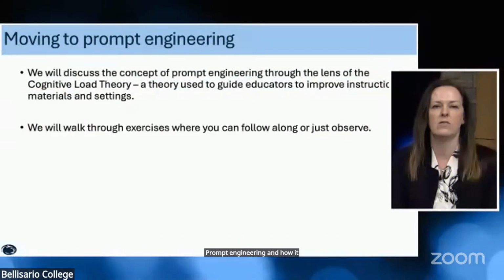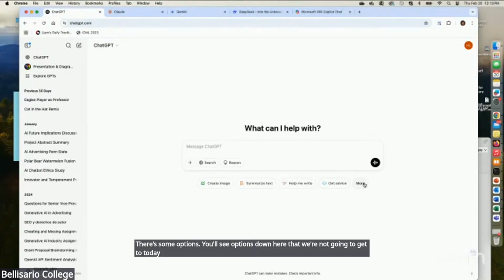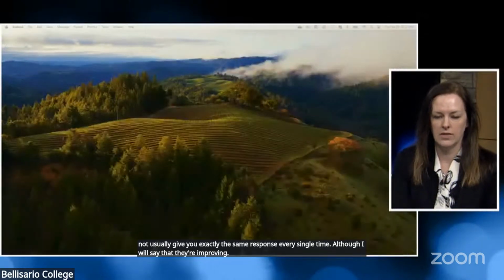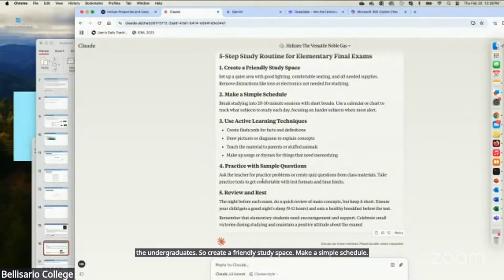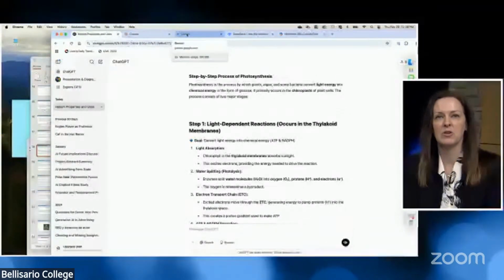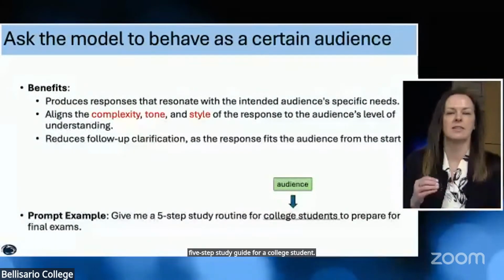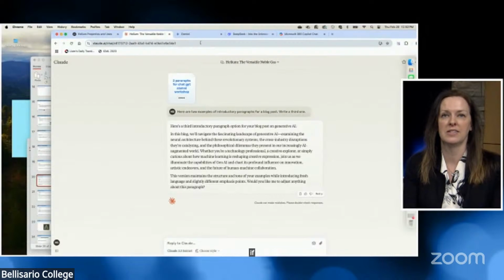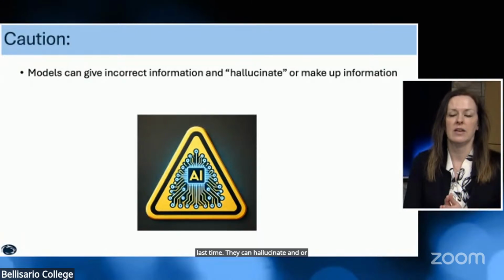Generative AI in Action: Practical Skills for Real-World Applications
Generative AI in Action: Practical Skills for Real-World Applications provides a high-level understanding of what generative AI is and how it works. Participants will explore free, accessible tools and learn practical strategies for effectively using them in real-world scenarios. This free course includes three webinars, each approximately one hour (Thursdays, Feb. 13, 20, and 27, from noon to 1 pm EST). The first webinar in the series provides an informational overview of AI, and the second and third webinars include demonstrations that participants can follow. This course is taught by Heather Shoenberger JD, PhD, Associate Professor of Advertising, at the Donald P. Bellisario College of Communications at Penn State University.